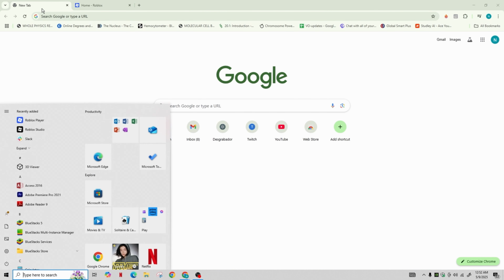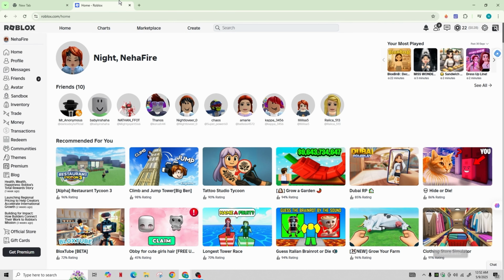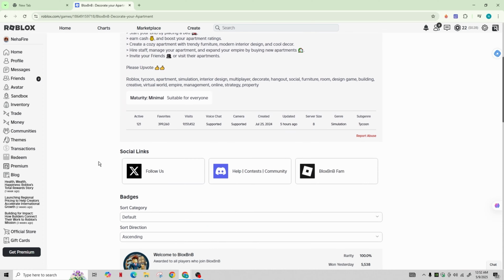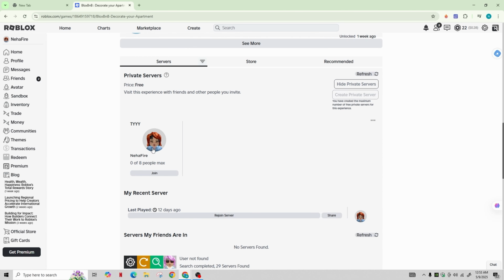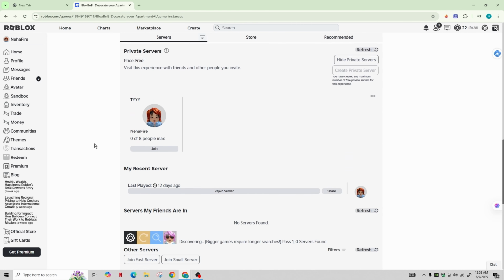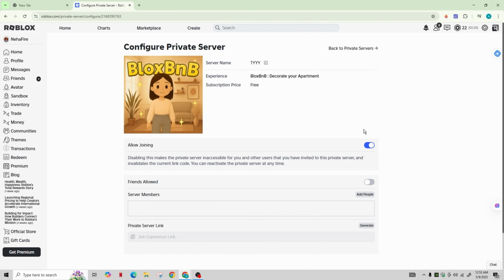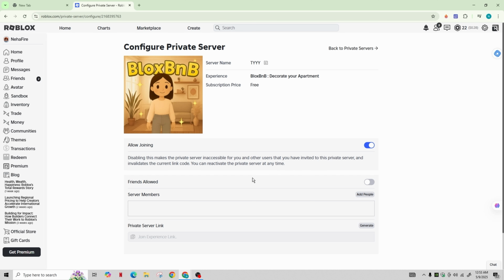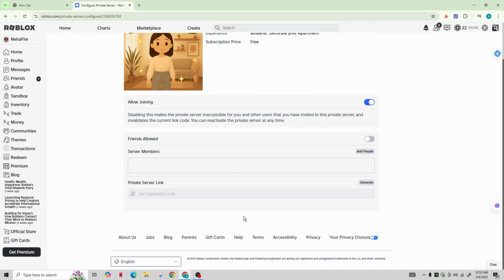How to Delete Private Server on Roblox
Want to delete or cancel your private server on Roblox? 🛑🕹️ This quick and easy 2025 guide will show you exactly how to remove a private server from your account and stop future Robux charges!

What You’ll Learn in This Video:
✅ How to find and manage your private servers on Roblox
✅ Step-by-step guide to cancel or delete a private server
✅ How to stop recurring Robux payments for a server
✅ Tips to manage your Roblox subscriptions and avoid unwanted charges

Whether you're done with a game or just want to save Robux, this guide will help you clean up your Roblox account fast.

📌 Chapters:
⏱ 0:00 - Introduction
⏱ 0:10 - How to Delete Private Server on Roblox